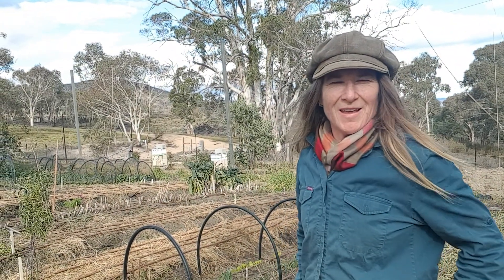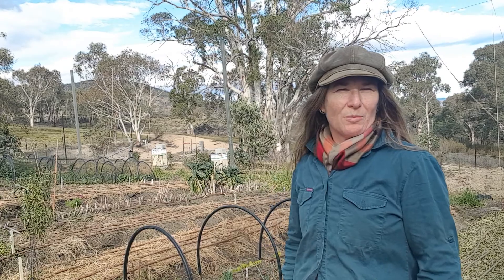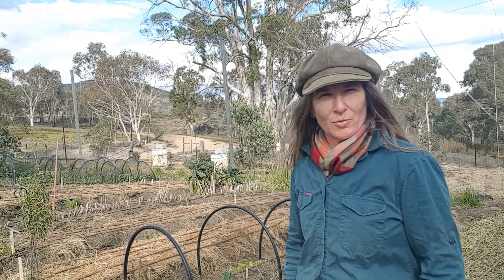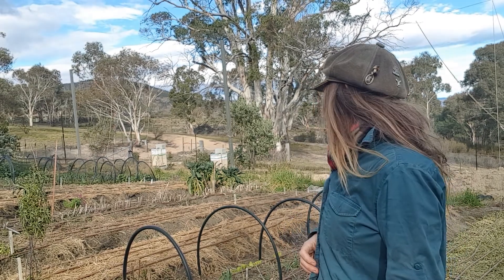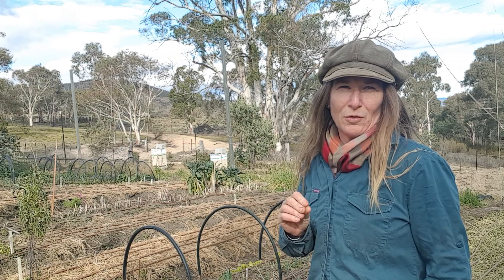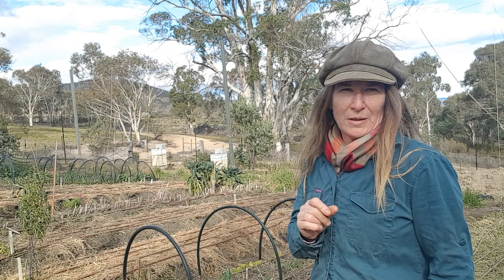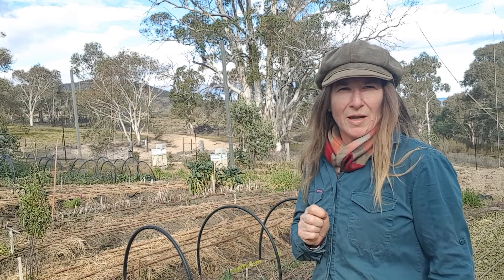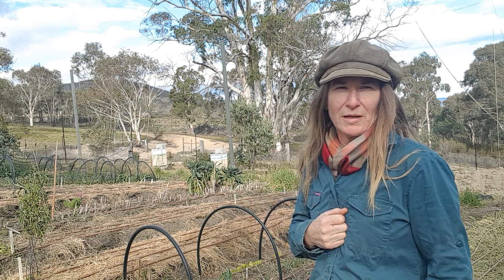Welcome to our place in the Snowy Mountains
Productive food garden, greenhouse, orchard, & Bees